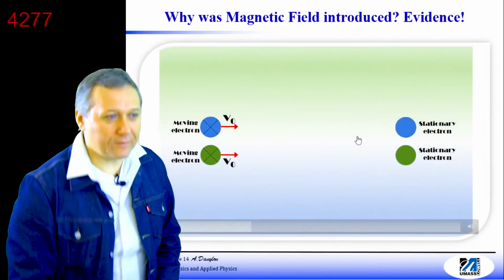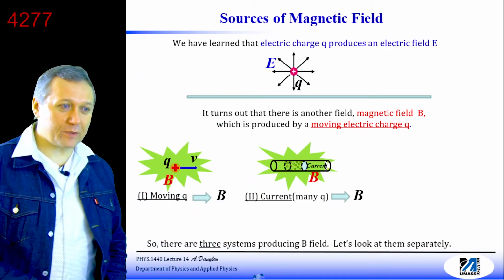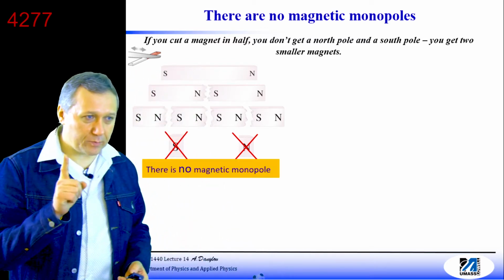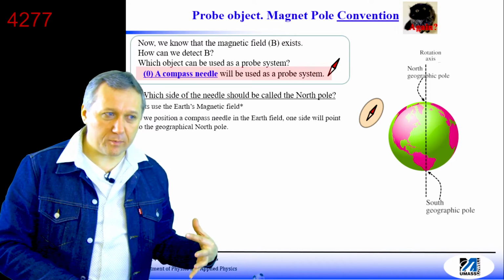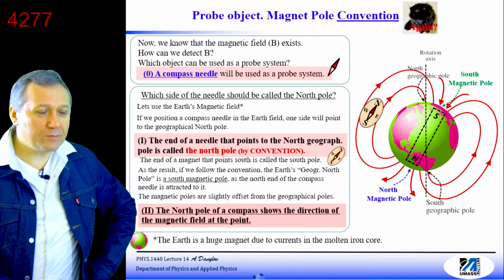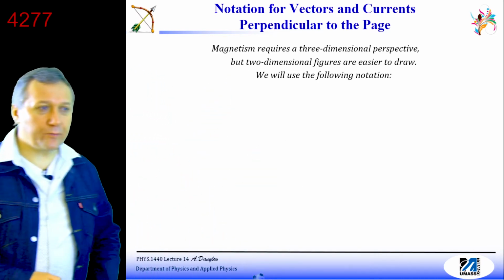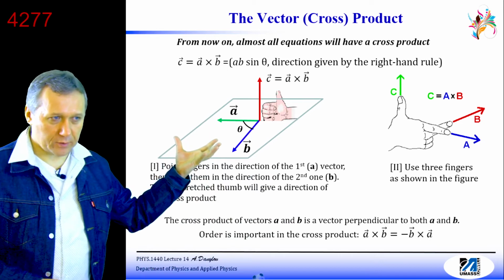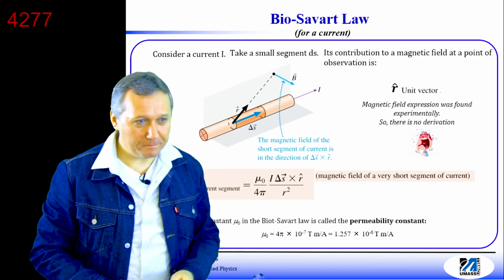Lecture 14 Magnetism (Physics 2 S21)